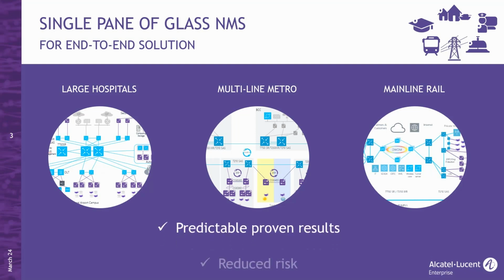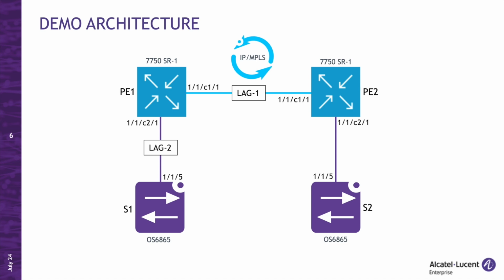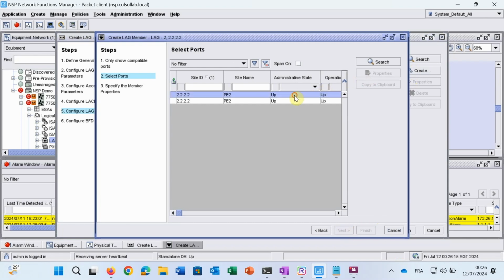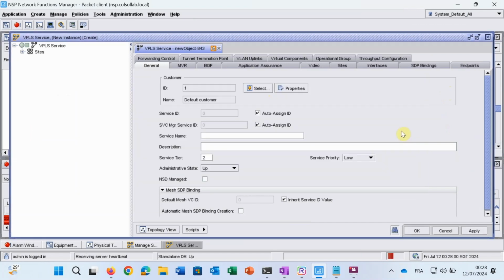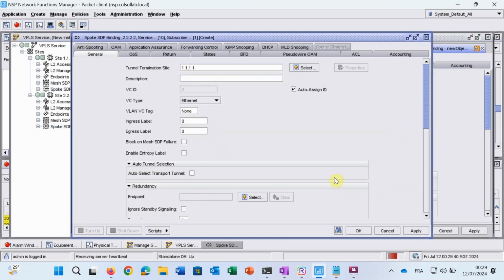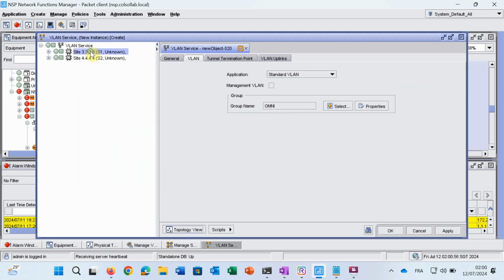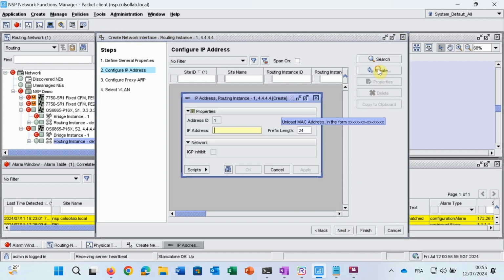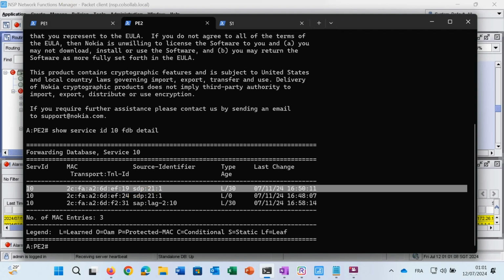Unified tool for managing Nokia and Alcatel-Lucent Enterprise networks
Demonstrating how to manage combined networks of Nokia and Alcatel-Lucent Enterprise using a single tool, Nokia NSP. This integration streamlines network management and operations, and facilitates automation.